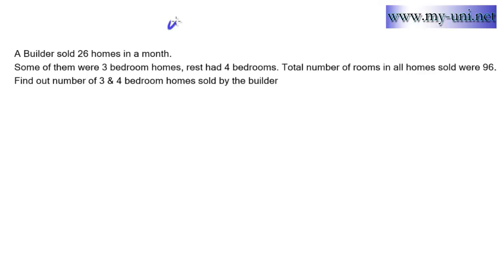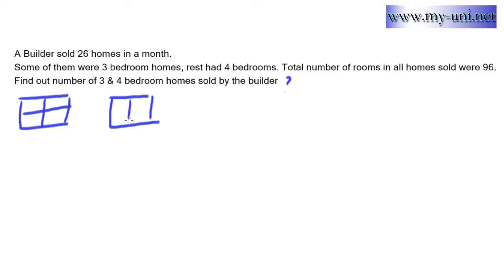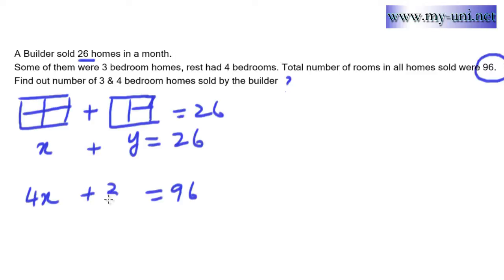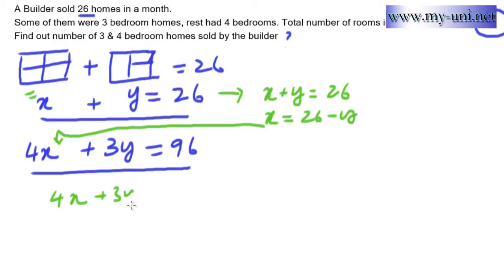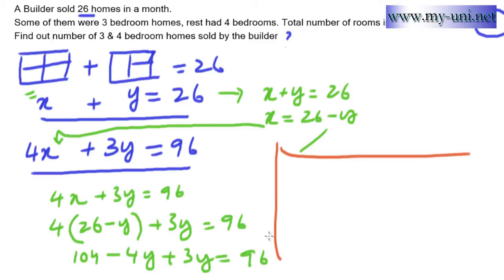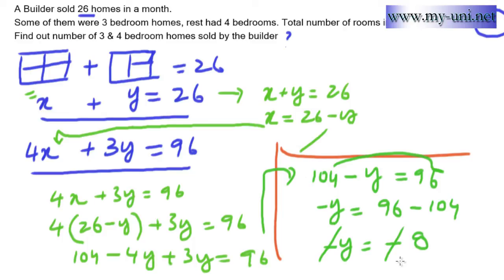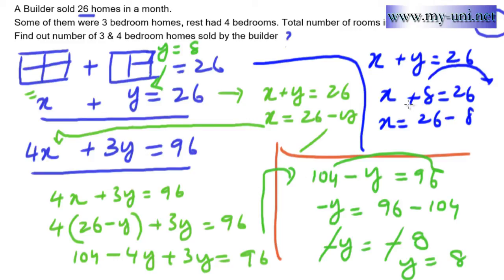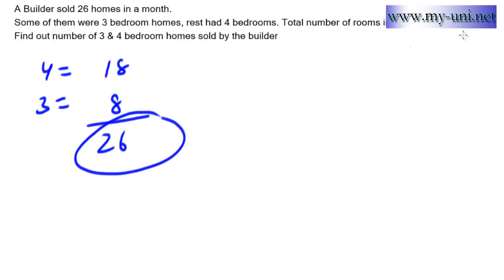Year 9 Maths Australian standards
A question to solve for my son.